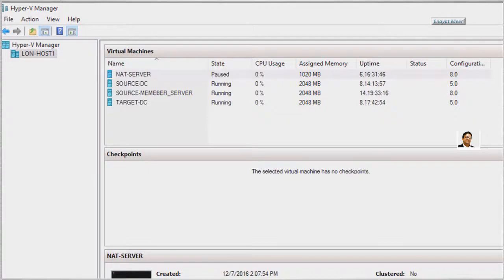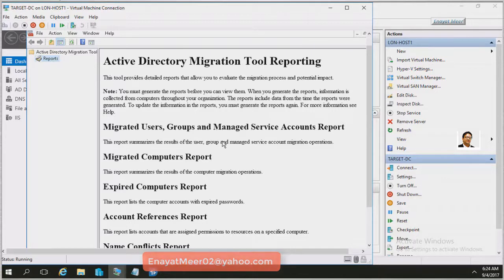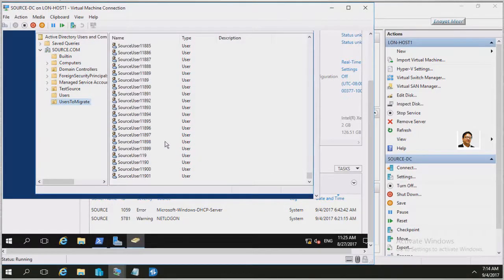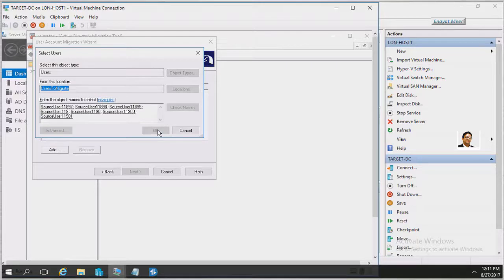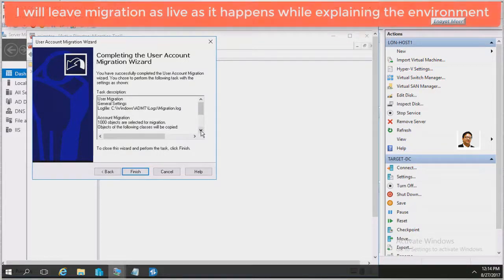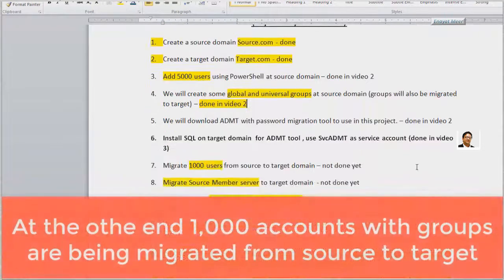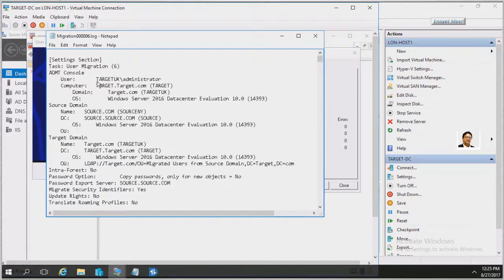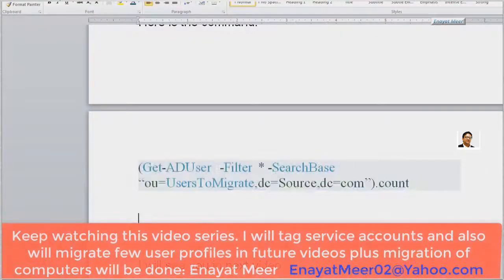ACTIVE DIRECTORY Migration project Part 7 by Enayat Meer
==Download all ADMT 3.2 related tools from my dropbox linkk
==This is Active Directory Migration Project video Part - 7 (video 7) where you will see 1,000 users migration from
source to target domain with associated global and universal groups.
Video Project Agenda:  video series  (by Enayat Meer)
Here are all 12 migration related links for your convenience:

1. Create a source domain Source.com - done
2. Create a target domain Target.com - done
3. Add 5000 users using PowerShell at source domain – done in video 2
4. We will create some global and universal groups at source domain (groups will also be migrated to target) –

done in video 2
5. We will download ADMT with password migration tool to use in this project. – done in video 2
6. Install SQL on target domain  for ADMT tool , use SvcADMT as service account (done in video 3)
7. Migrate 1000 users from source to target domain – (done in video 7 – working on)
8. Migrate Source Member server to target domain  - not done yet
9. We will install SQL Express at member server (SQL will run with a service account) – done in video 3
10. We will merge some user accounts which will have high level permissions at source such as member of domain of

domain admins or\and enterprise admins group.
11. Install ADMT on target domain or at target (I am using target domain for ADMT Tool) – we are ready to install

ADMT now   (Let’s install ADMT now) done already
12. Install PES on source domain -   this will be password export tool (dll) done in video 5
13. Install PES key on target domain -  done in video5
14. Create a local group at source NetbiosName$$$ (done in video 5)
15.  (If you are migrating from a domain with domain controllers that run Windows Server 2003 or later to another

domain with domain controllers that run Windows Server 2003 or later, the TcpipClientSupport registry entry does

not have to be modified.).  – all done in video part 5
16. Enable auditing at source and target domain  (done in video 5)
17. I am  back in video 6 for creating a forest trust between both domains – done in video 6
This command was used to add 5000 users at source domain:
1..5000 | Foreach-Object {new-aduser -name "SourceUser1$PSItem" -AccountPassword (convertTo-SecureString -

AsPlainText "Pa55w.rd" -Force) -Enabled:$True}

Video part 6 - done
In this video I will add conditional forwarders in each domain (in DNS) as required and will establish a 2 ways

transitive forest trust - done in video 6
At the end, I will migrate a test user from source domain to target domain. -  done in video 6
ADMT migration video part 7 (done)
In this video I will do a migration of approximately 1,000 users with associated global and universal groups. Next

video will be used for service accounts migration.
I will use PowerShell command to count numbers of users in OU before migration of users from source domain to

target domain with 2 groups.  [   ]
Here is the command:
(Get-ADUser  -Filter * -SearchBase “ou=UsersToMigrate,dc=Source,dc=com”).count

ADMT migration video part 8 (Done)
• In this video, I will tag service account that is being used for SQL server
• Service account SQL_svc resides at source.com domain
• Service account belongs to a host ‘Member1’. This server will be migrated to target later on
• I will also create a brand new account ‘SourceProfile’ , will login with this account as a target domain

member and will create 2 new folders on desktop to see same profile at target after server migration

ADMT migration video part 9 (working on now)
(Agenda is to create 2 new user accounts with a new profile at source domain in order to test profile at target

domain after user accounts and computer migration)
1. In this video , I will   create 2 user accounts Profile1 and Profile2
2. Login at source with both accounts one by one
3. Create 2 folders on desktop for each account in order to see same profile at target after computer

migration
4. Run security translation wizard before migrating computer from source to target domain
5. Migrate both accounts from source.com to target.com domain
Next will be computer migration in video 10: